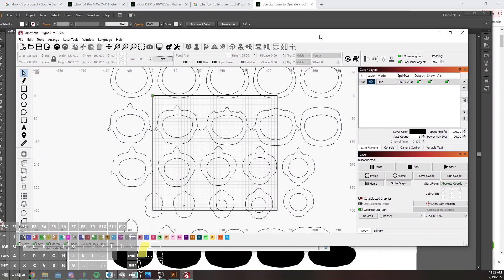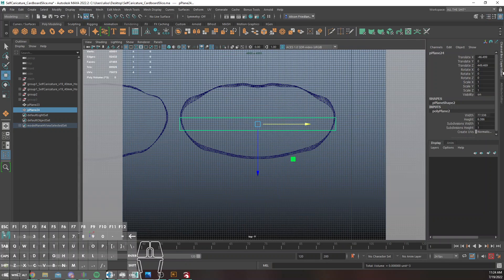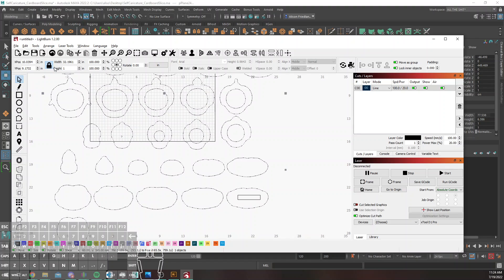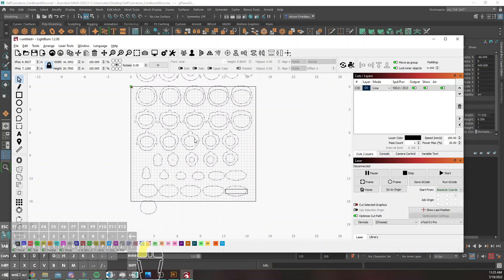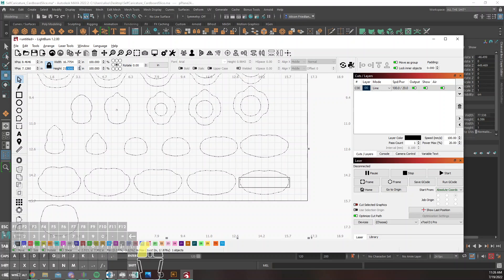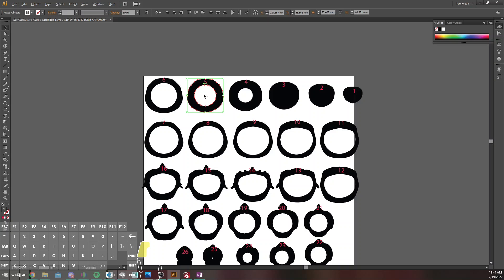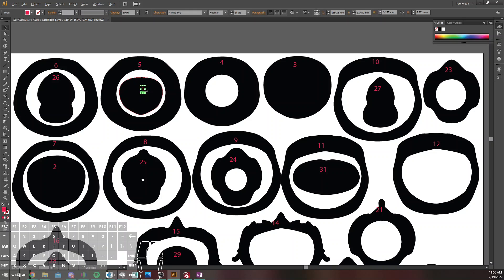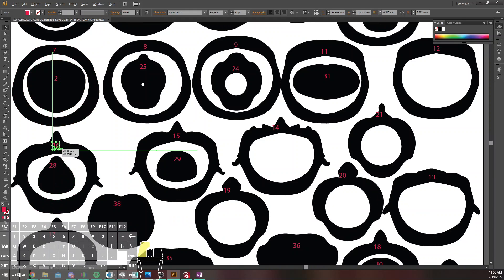Making Slices from a 3D Model to Laser Cut (Illustrator & LightBurn), Part 2 (Bad Tutorial)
This is not a good tutorial exactly - It's a stream of conscious while I figure out what I'm doing. It did end up working in the end though, which was nice.